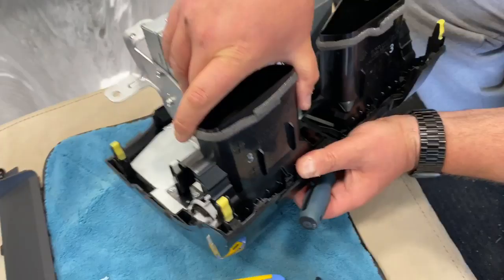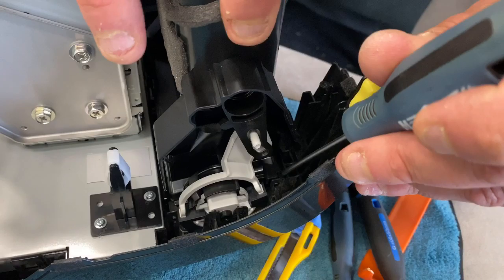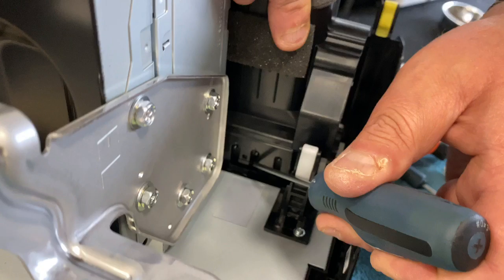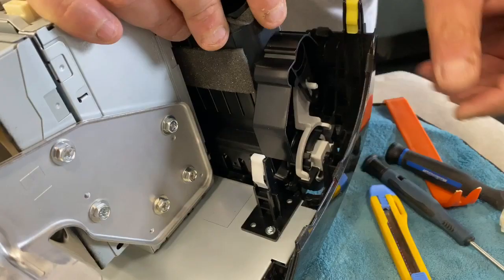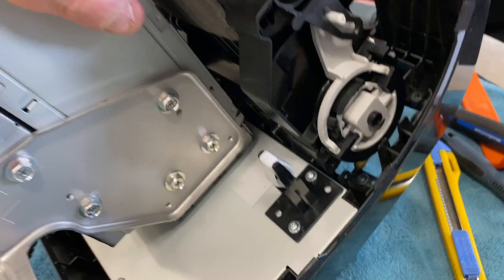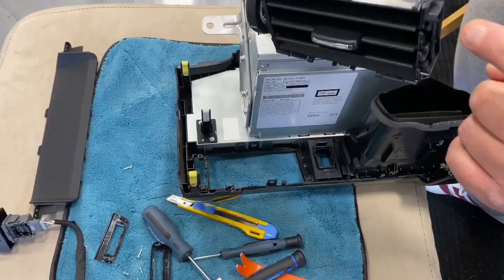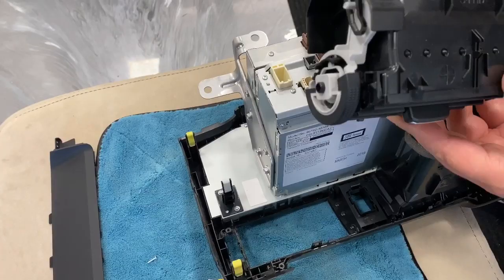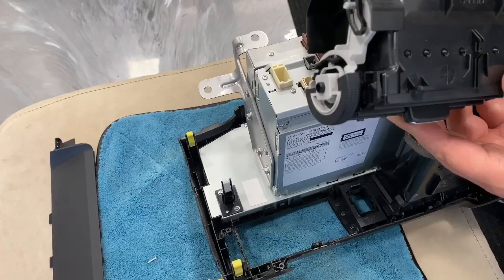T9 Headunit Radio Infotainment Detailed Install for 5Th Gen 4Runner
This Video of the install of the T9 Headunit Radio Infotainment Detailed Install for 5Th Gen 4Runner step by step.

FYI, Amazon , Rhino and others  are my rejects and or refurbs that I refused to take from the factory.

🎥 How to uninstall the oem radio 👇🏻
 Toyota 4Runner 5th Gen Radio Trim bezel removal

get Support - how to’s join here 👇🏻 ANSWER ALL QUESTIONS TO JOIN PLEASE. Or else your admittance wont be apprvoed!

Join the CTH 4Runner android Head unit owners Facebook group 👇🏻

Here is everything 4Runner in one link, for your Convenience. USE THIS EXACT LINK PLEASE.

@49min, watch the bunch of harnesses, keep watching after that, so you won’t mess up and install the rca’s into the wrong place. WATCH THE VIDEO!

To whoever is having an issue with The green back up camera , you need to change the settings of the video output to auto, rather than Pal. Factory was testing the rear cams and some units were shipped set to Pal instead.

1-Press on brakes 🙂
2-Put in Reverse (R)
3-Tap the screen
4-Tap the top right corner , star wheeel, aka settings
5-Change video output to auto
6-As Jase said, put back in Park 🙂
Done!